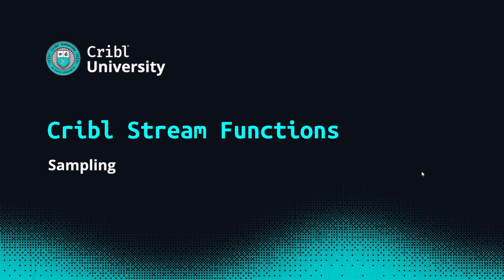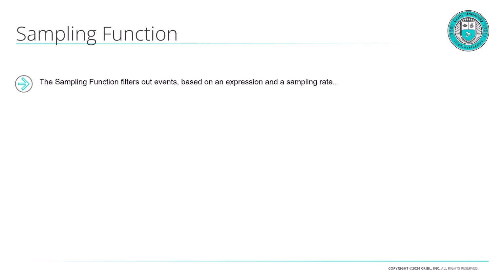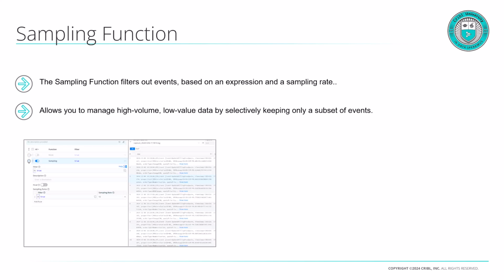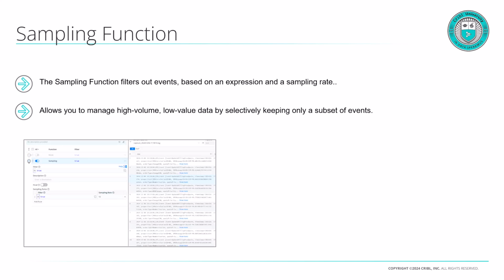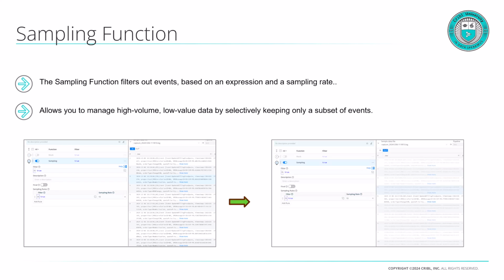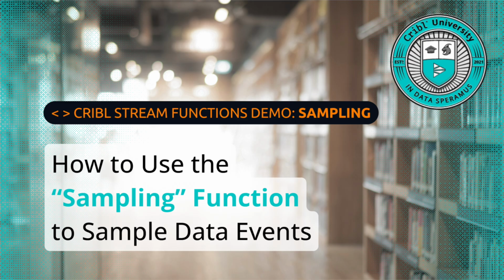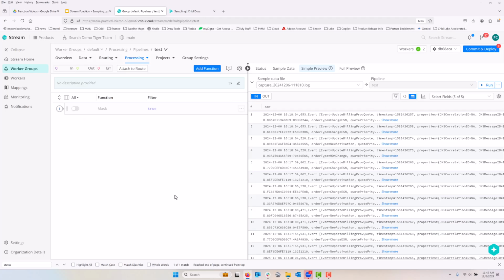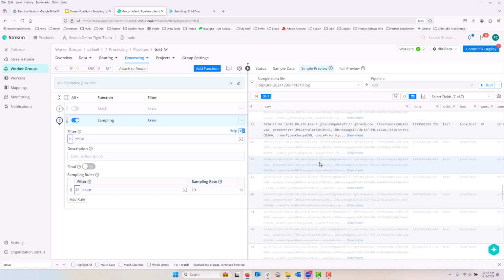How to Use the "Sampling" Function to Sample Data Events in Cribl Stream (Overview & Demo)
Did you know? The “Sampling" Function in Cribl Stream lets you filter out events, based on an expression and a sampling rate. In this video, we'll give you an overview of the “Sampling” Function in Cribl Stream and then demo how you can implement it.

Chapters:

00:00: Overview: Cribl Stream “Sampling” Function
00:35: How-To Demo: Using the Cribl Stream “Sampling” Function to Sample Data Events
01:05: More information:

2. Pipelines & Functions Tips & Tricks

Keep in mind:

- The "Sampling" Function allows you to manage high-volume, low-value data by selectively keeping only a subset of data Events.

- For more information about other Cribl Stream “Functions,” watch the video, “How to Use ‘Functions’ in Cribl Stream to Enhance Data Within Pipelines (Overview & Demo),”